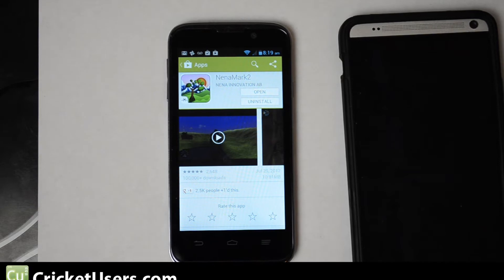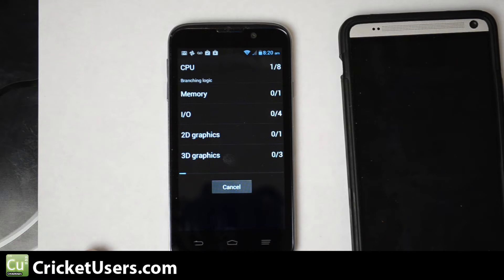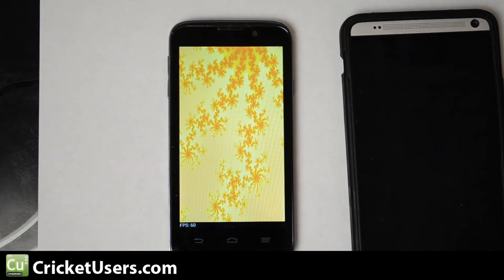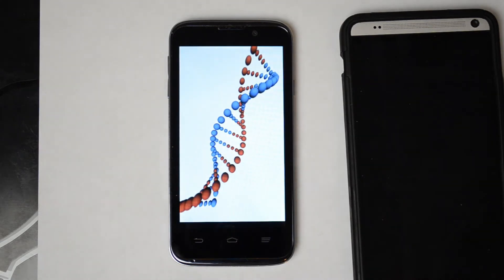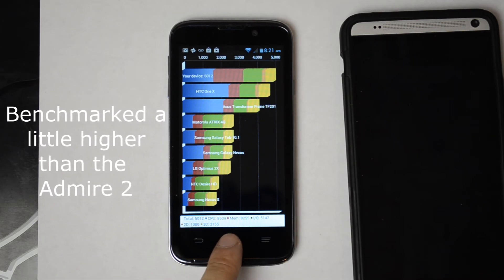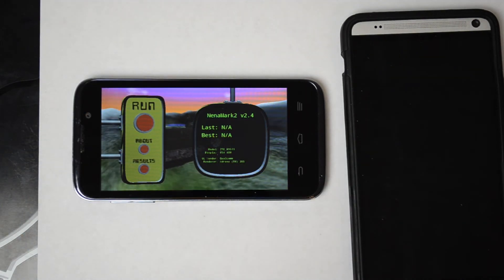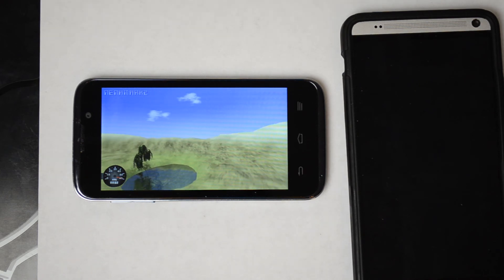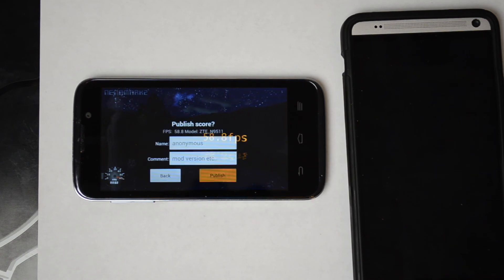Cricket Wireless ZTE Source - Quadrant and Nenamark 2 Benchmark Tests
Benchmarks aren't the end all of performance indicators, but they help us get a general idea of performance.